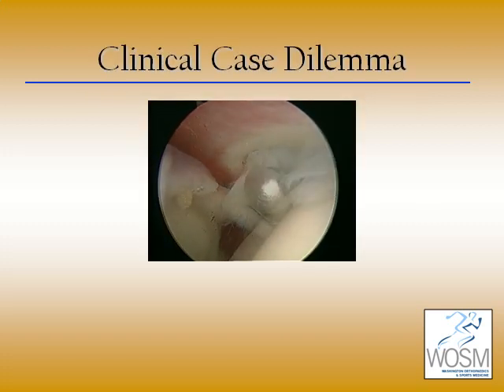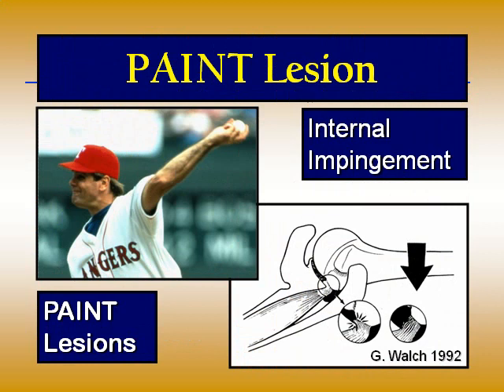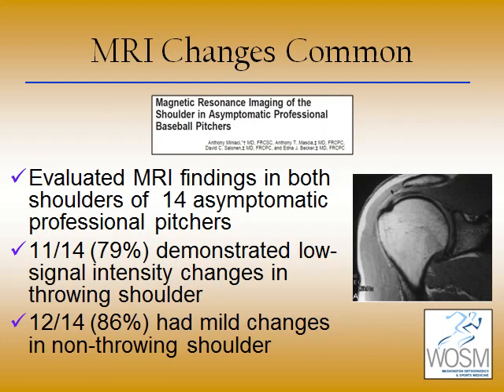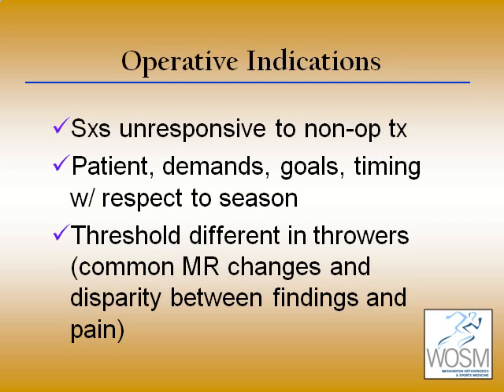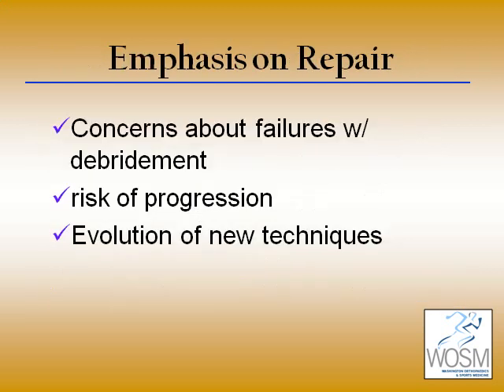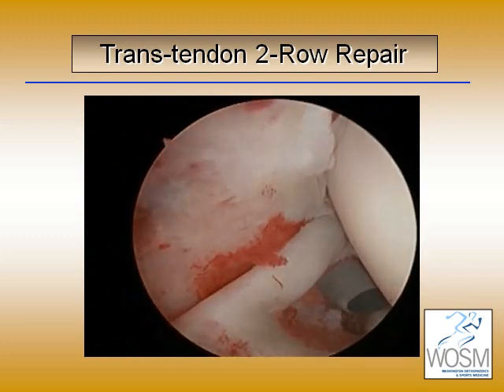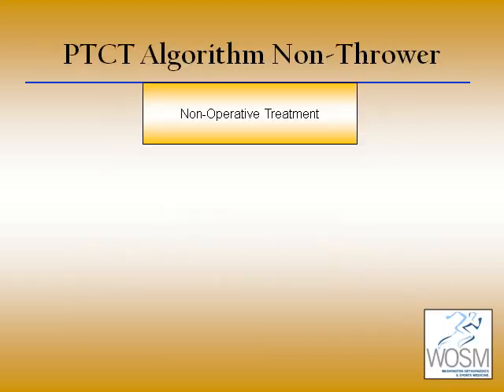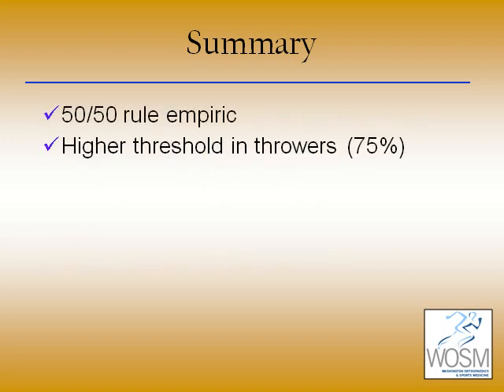Partial Rotator Cuff Tears by Dr. Ben Shaffer, WOSM